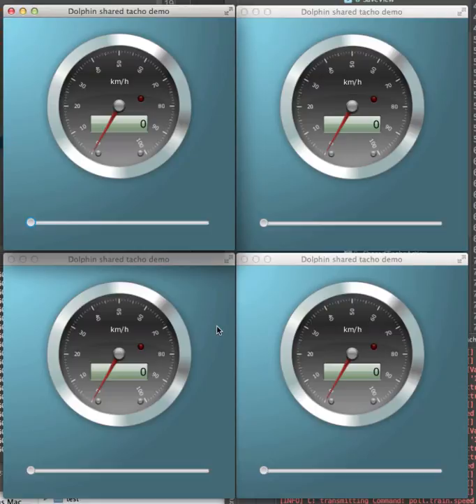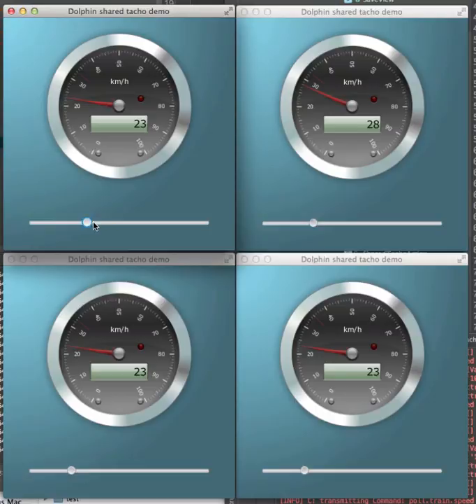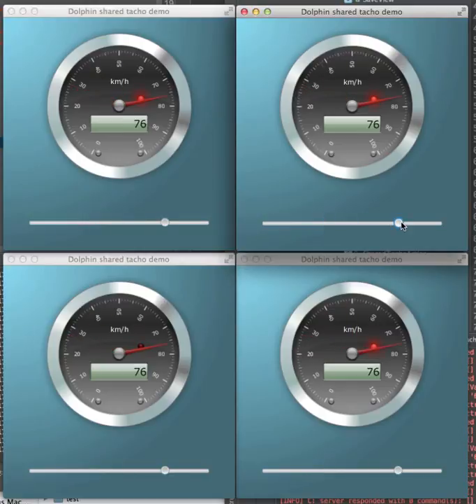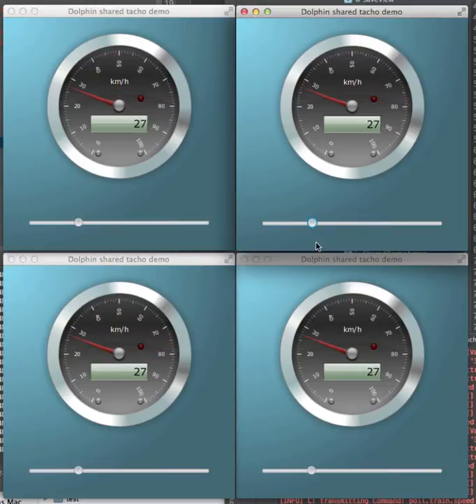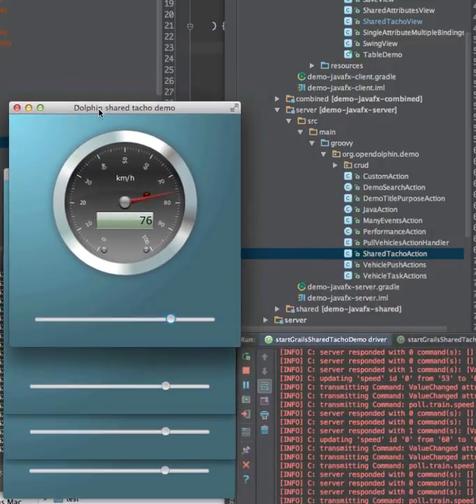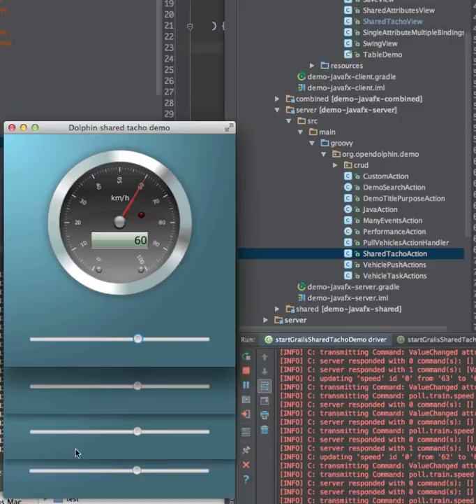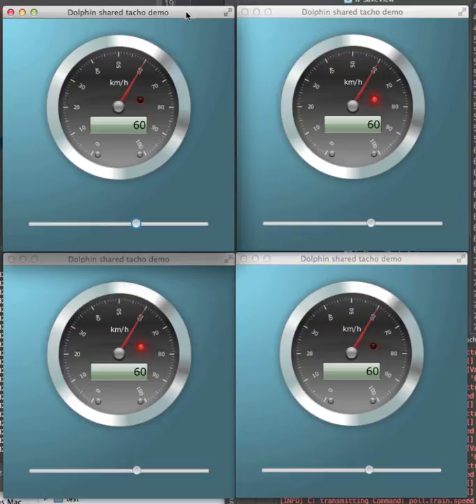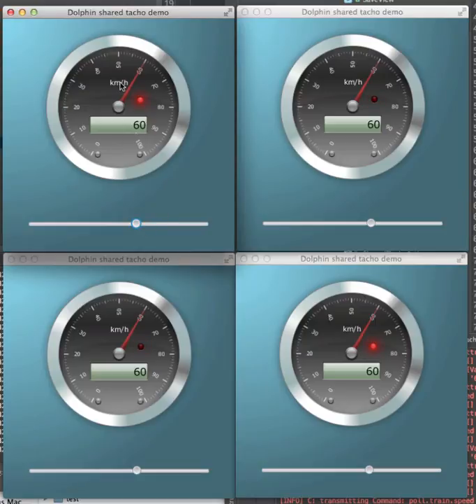OpenDolphin demo: multi-client, multi-user, shared mutable application state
OpenDolphin allows visualizing shared application state by e.g. means of long-polling. This is very resource-efficient but has the downside of using the one channel such that edits are not transferred immediately. You cannot talk and listen at the same time. The solution for this is to to use more than one "dolphin" instance on the client side. The video shows the effect.